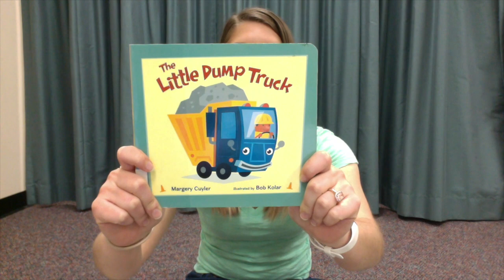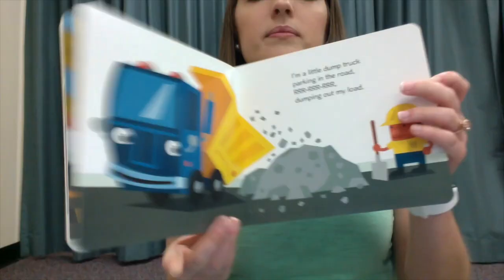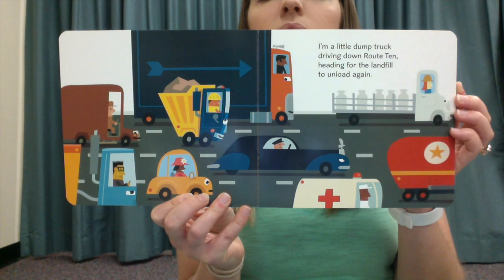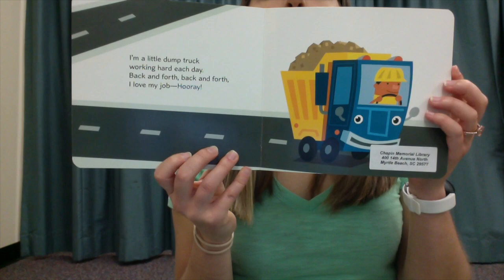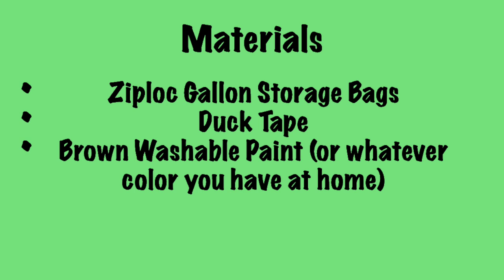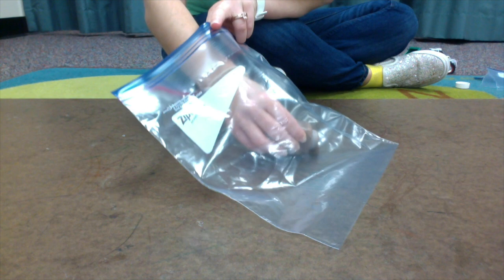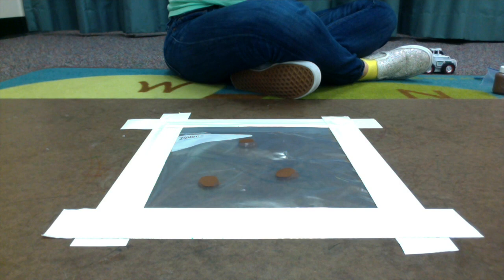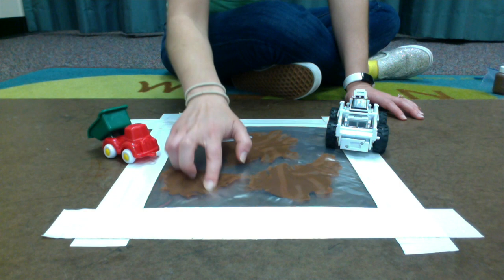Messy Munchkins - Mess Free Muddy Truck Painting (Apr 17, 2020)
Join Ms. Catherine for Messy Munchkins! We will create a "Mess Free Muddy Truck Painting" and read "The Little Dump Truck" by Margery Cuyler. Published and read with permission form Henry Holt Company a division of Macmillan Publishing. For ages 18-36 months.

"The Little Dump Truck" by Margery Cuyler
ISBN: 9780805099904